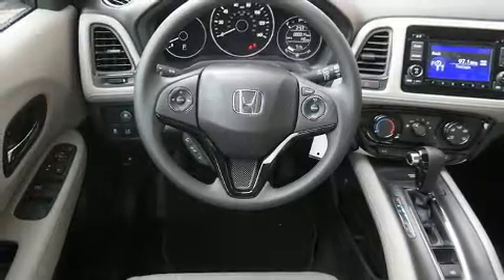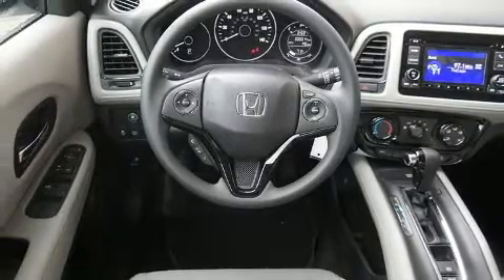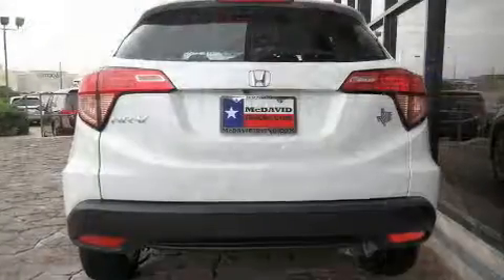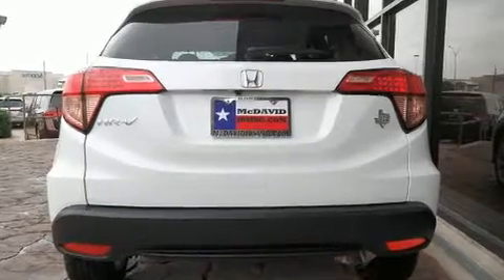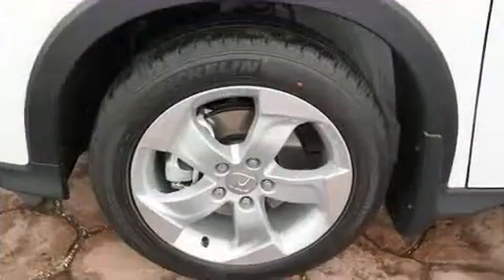2017 Honda HR-V LX 2WD in Irving, TX 75062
Sensibility and practicality define the 2017 Honda HR-V. It features a front-wheel-drive platform, an automatic transmission, and a 1.8 liter 4 cylinder engine. Honda prioritized fit and finish as evidenced by: 1-touch window functionality, a trip computer, an outside temperature display, front bucket seats, cruise control, rear wipers, and more. You and your passengers will enjoy the stereo system, which includes a CD player with MP3 capability, steering wheel mounted audio controls, and 4 speakers, providing excellent sound throughout the cabin. Curtain airbags combine with standard stability control in creating a comprehensive safety network. Our aim is to provide our customers with the best prices and service at all times. Stop by our dealership or give us a call for more information.